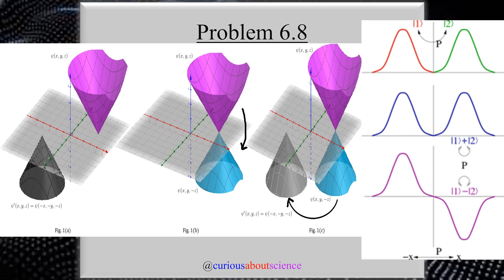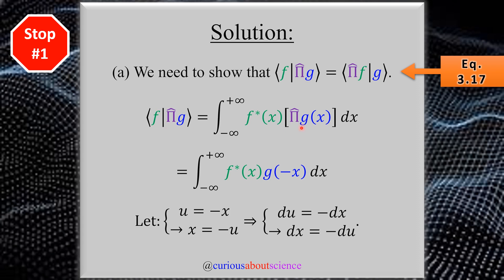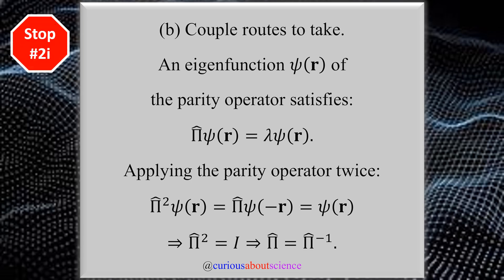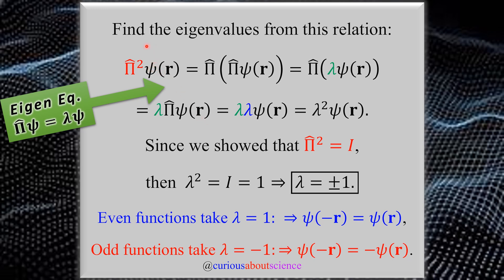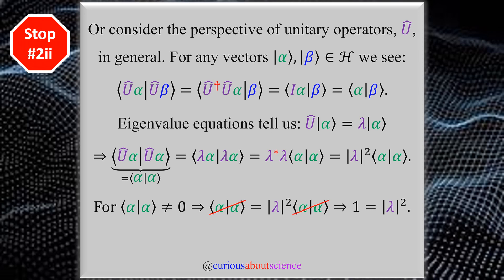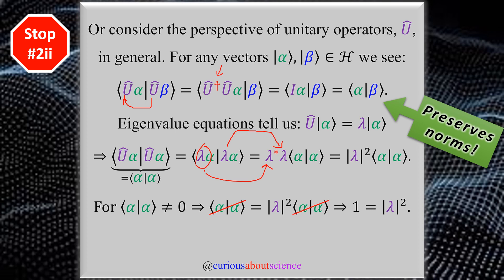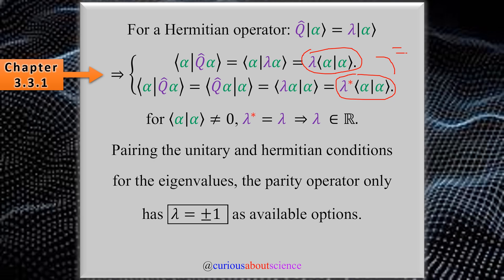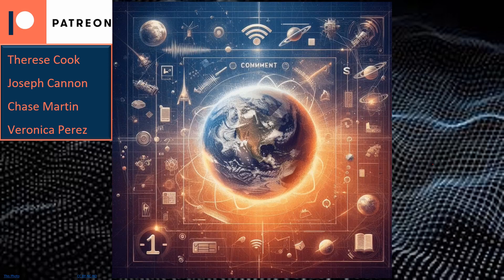Problem 6.8 - Parity Operator ⇢ Hermiticity & Eigenvalues: Intro to Quantum Mechanics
We're revisiting the parity operator, but this time we'll explore its implications. This connects two special classes of operators: Hermitian and Unitary. In part (a), we classify the parity operator. In part (b), we see how these operator types work together to yield results with significant symmetry consequences.

• 𝙿𝚛𝚘𝚋𝚕𝚎𝚖 𝙱𝚛𝚎𝚊𝚔𝚍𝚘𝚠𝚗 𝚃𝚒𝚖𝚎 𝚂𝚝𝚊𝚖𝚙𝚜:
00:00 - Background.
00:34 - Prob 6.1 ↦
01:09 - Problem Statement.
02:11 - Part (a): Proving Π̂ is Hermitian.
04:53 - Part (b-ⅰ): Eigenvalues from Π̂ .
09:13 - Part (b-ⅱ): Eigenvalues from Unitary & Hermitian Conditions.
12:15 - Prob 6.2 ↦
15:22 - Concluding Remarks.

⍟ 𝐂𝐫𝐞𝐝𝐢𝐭𝐬 ⍟
◉ ☞📚📖📓= Griffiths, David J., and Darrell F. Schroeter. “Chapter 6 Symmetries & Conservation Laws.” 𝘐𝘯𝘵𝘳𝘰𝘥𝘶𝘤𝘵𝘪𝘰𝘯 𝘵𝘰 𝘘𝘶𝘢𝘯𝘵𝘶𝘮 𝘔𝘦𝘤𝘩𝘢𝘯𝘪𝘤𝘴, 3rd ed., Cambridge University Press, 2018, pp. 232–275.